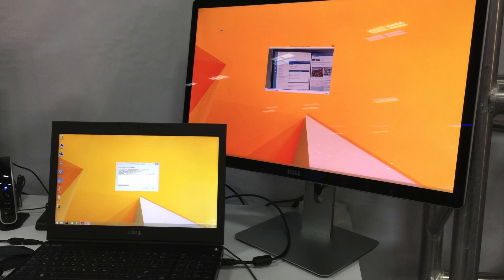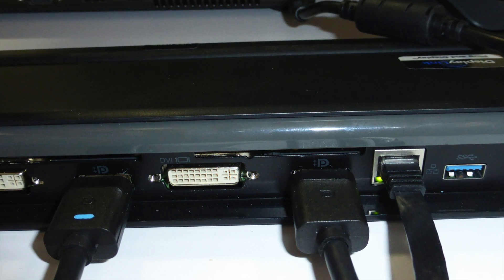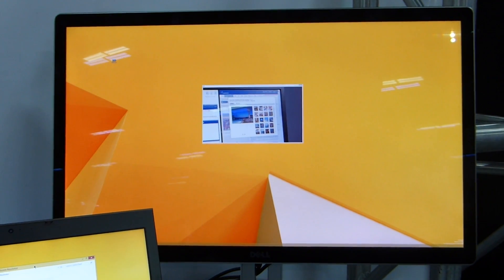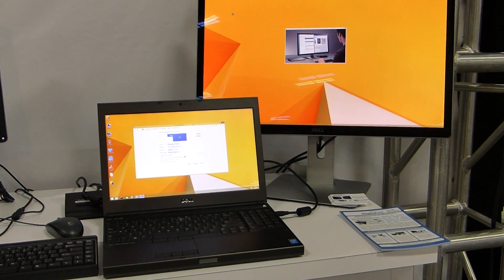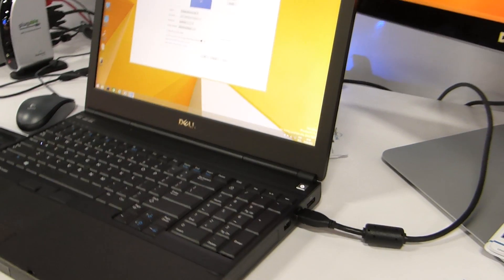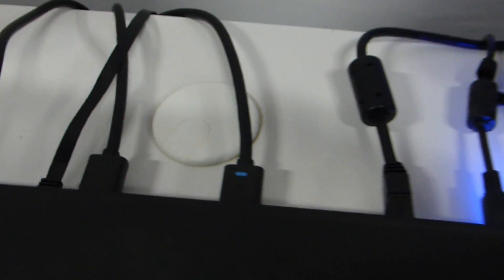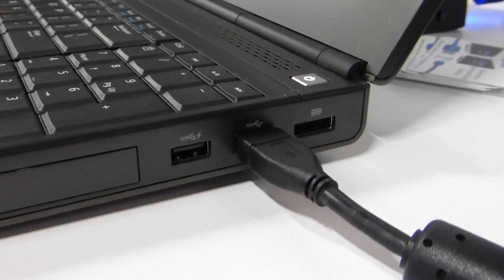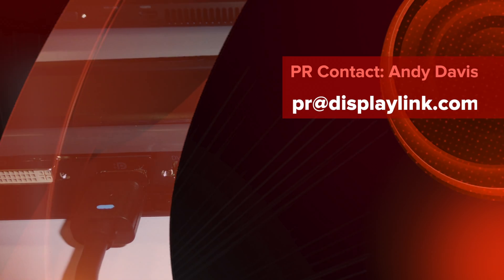DisplayLink 5K over a single USB Cable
Technology Demo showing how DisplayLink can drive 5K over a single USB Cable, demonstrated first at CES 2015 using a Surface Pro 3 tablet and now at Interop via a Dell Precision Notebook